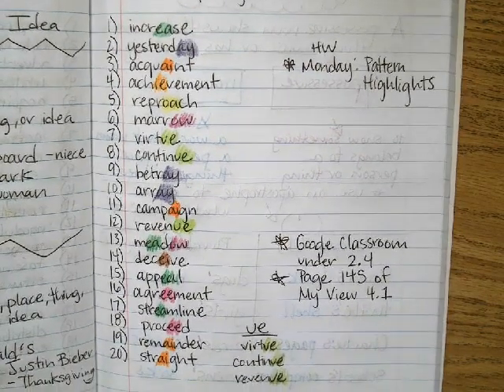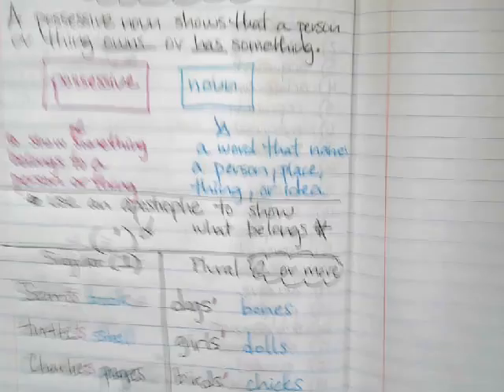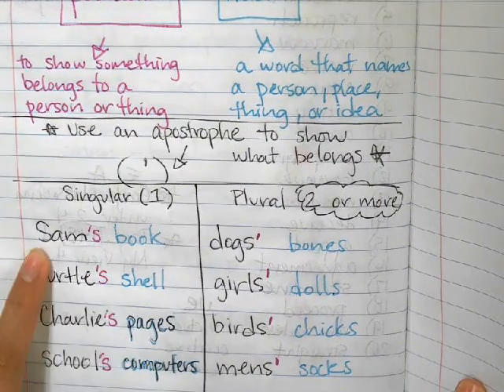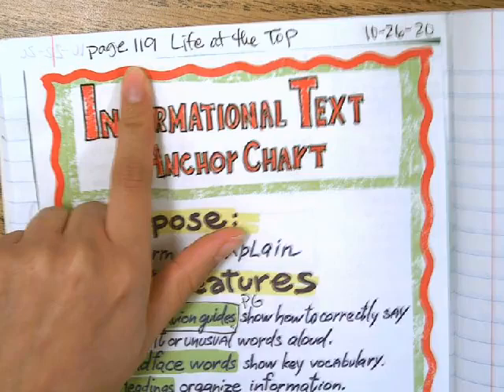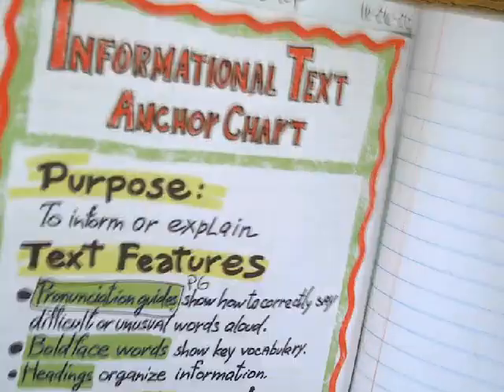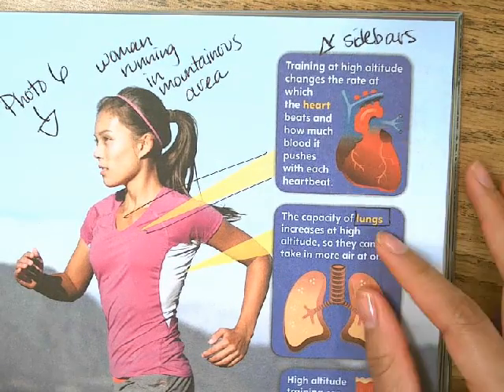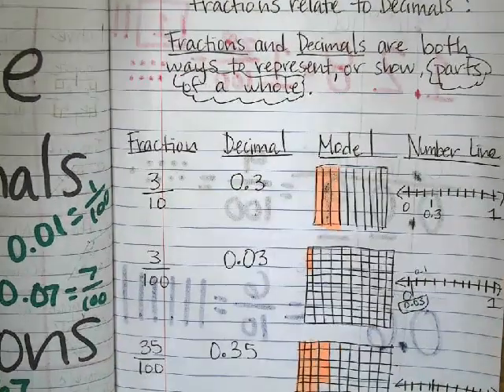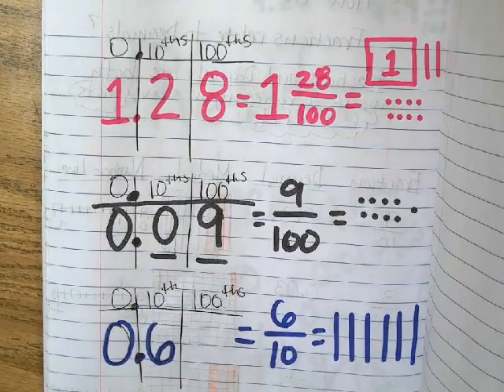10-26-20: Today's Assignments and HW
Wrote Spelling Words in Writing part of journal
Grammar Notes on Possessive Nouns
Cut and paste anchor chart on Reading part of journal
Picture Walk starting on page 121-135
Math notes on Math journal
172-174 on Science Fusion
142-144 on My World

Homework:
Pattern Highlights for Spelling
95-96 in Math
Read for A.R.